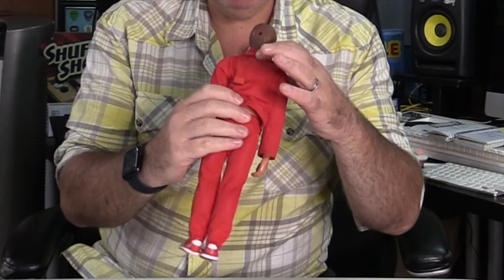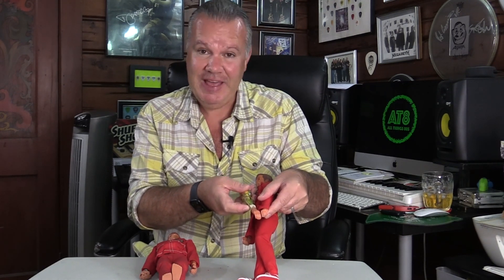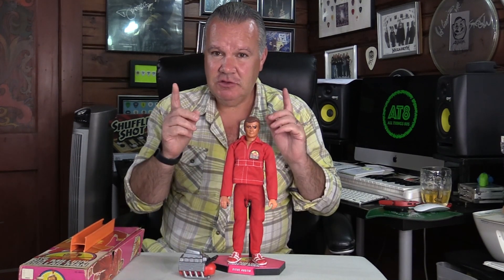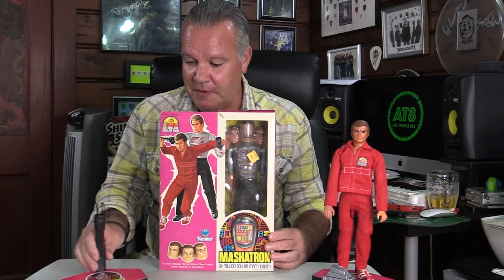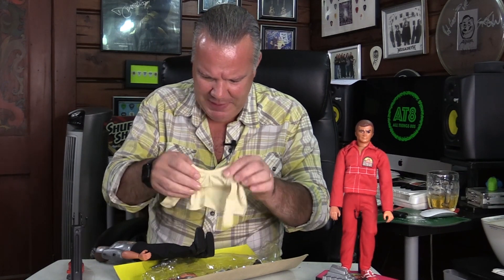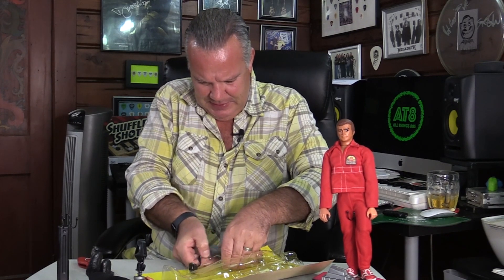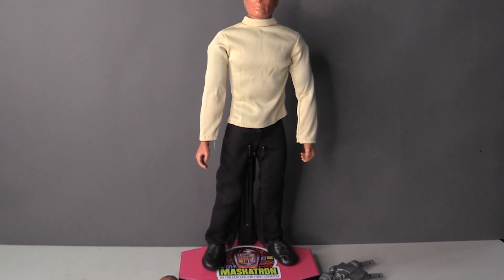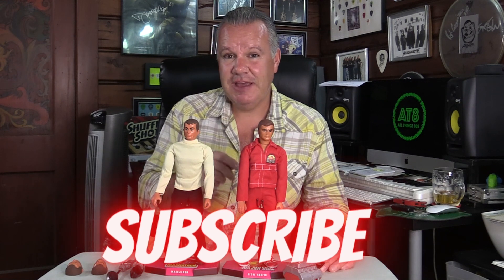COMPLETING THE PERFECT KENNER SIX MILLION DOLLAR MAN COLLECTION - **VINTAGE UNBOXING WARNING**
In this video, I finally complete my dream Six Million Dollar Man collection, including some amazing custom stands.  There will also be a vintage unboxing, so you have been warned.